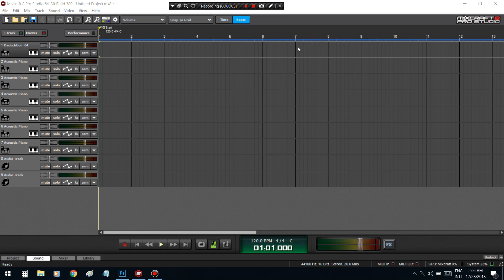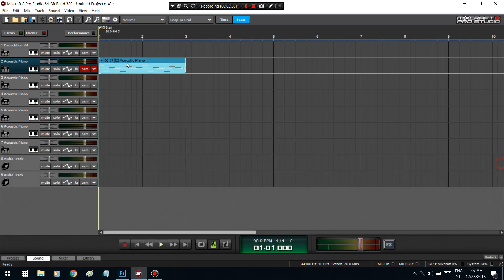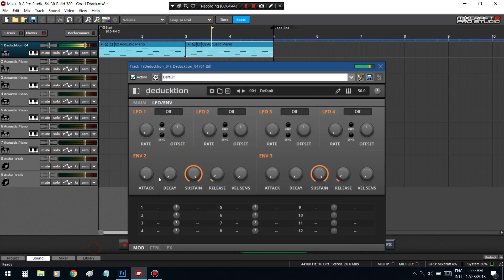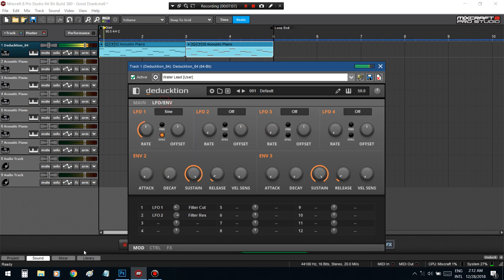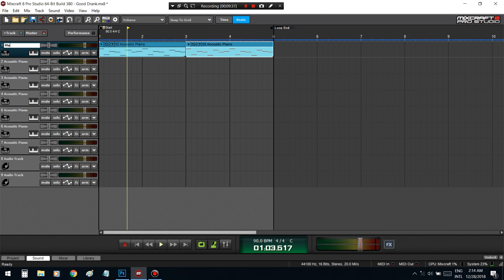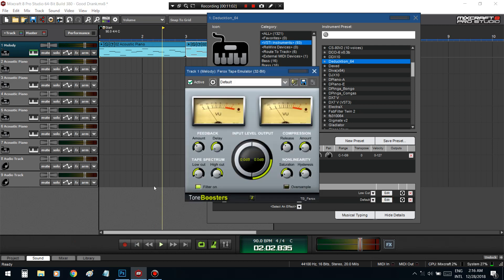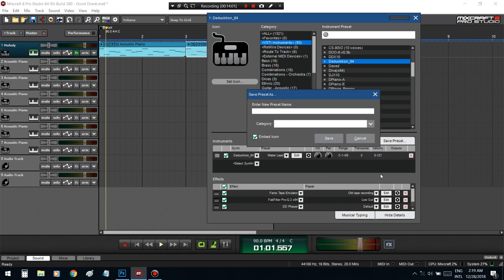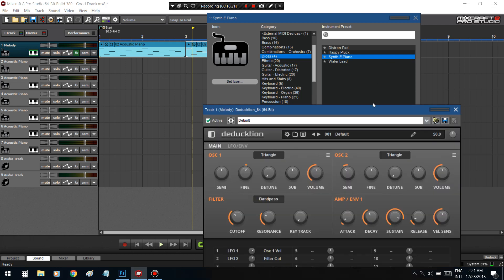FREE Deducktion Substractive Synth Review | Mixcraft 8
Deducktion is the perfect VST to get you started with sound designing.
It comes with 2 Oscillators, 4 LFOS, 3 Envelopes, & 3 Effects.
For being a free vst it certainly packs a punch once you get
the hang of it.

Deducktion review
Deducktion review
Deducktion review
Deducktion Plugin review
Deducktion Plugin review
Deducktion Plugin review
Dead Dead Plugins
Dead Dead Plugins
Dead Dead Plugins
How to Make sounds in Deducktion Synth
How to Make sounds in Deducktion
Free Substractive Synths
Free Substractive Synths
Free Substractive Synths
Free Wavetable sythns
Free Wavetable sythns
Free Wavetable sythns
Free Sound Design Synths